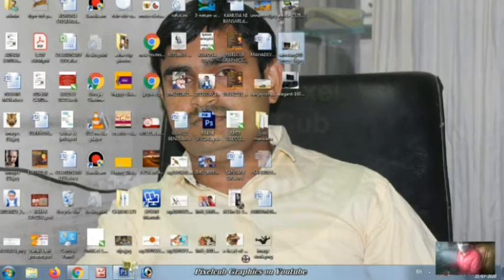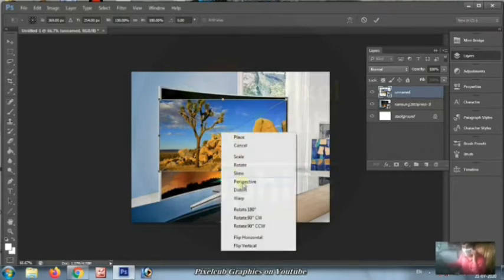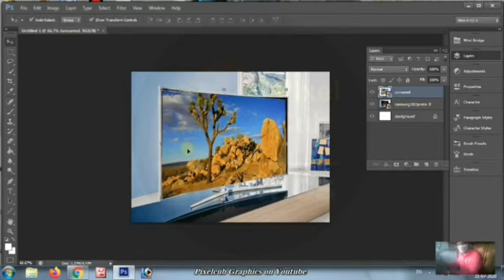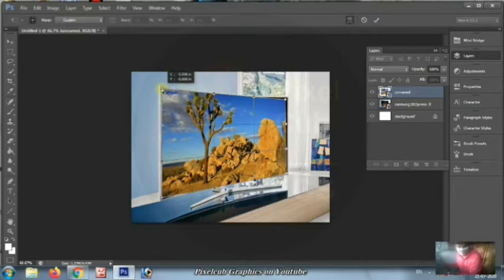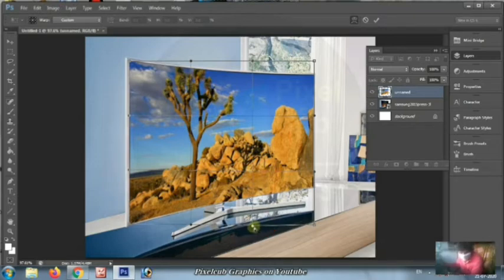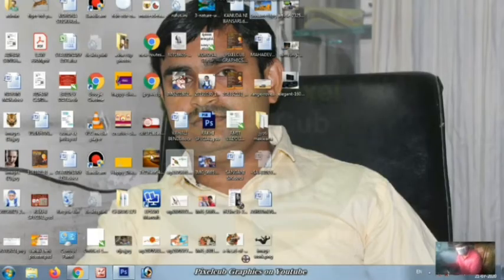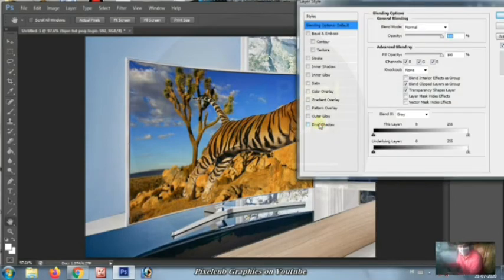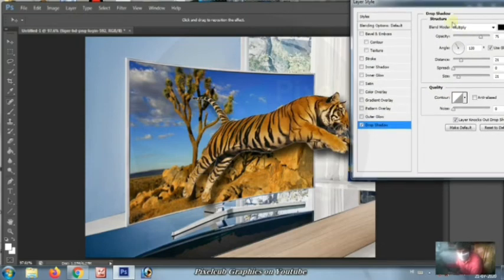3D image in photoshop || Distort and Wrape Tool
in this video we are lerning about wraps and disort tool and its various use sory guys this video I can fast forward.